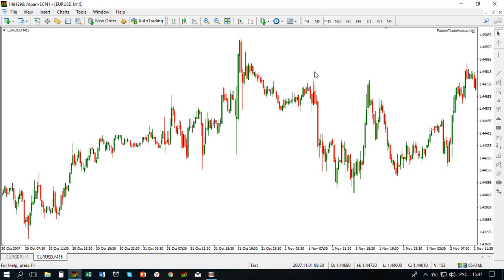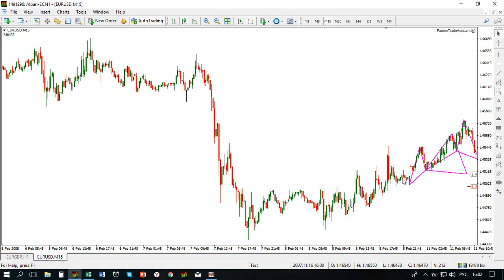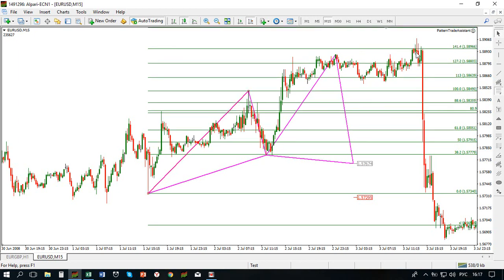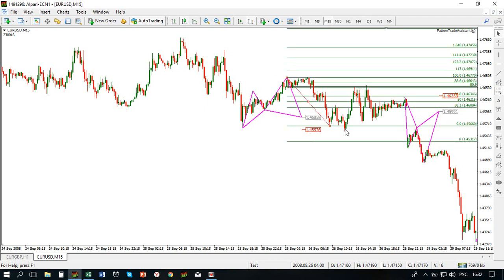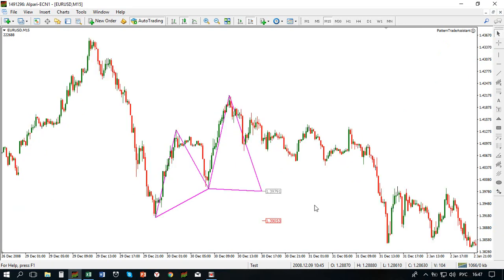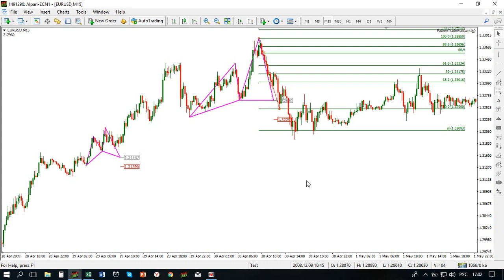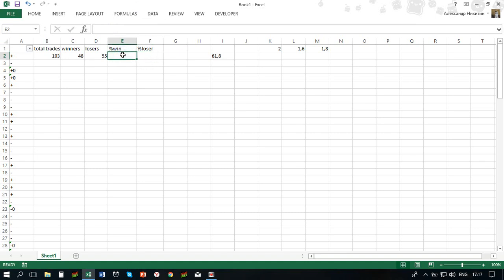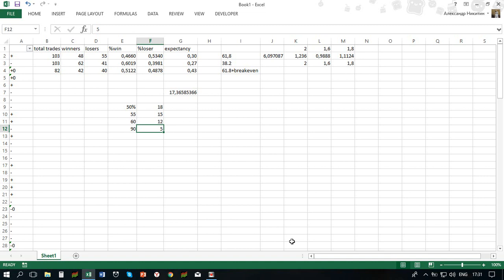Strategy Lab. Eurusd 15M Cypher trading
In this video I show how accurate youcan be with cyphers if trade according to my approach and identify them using MPS-Pro software.